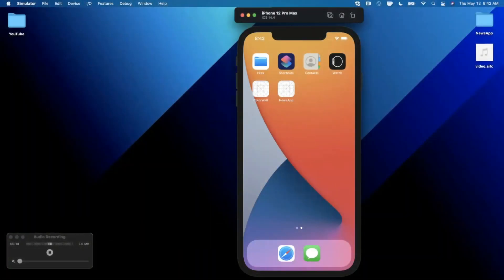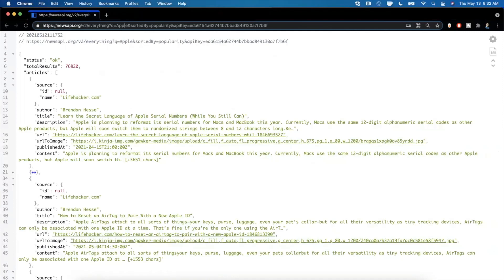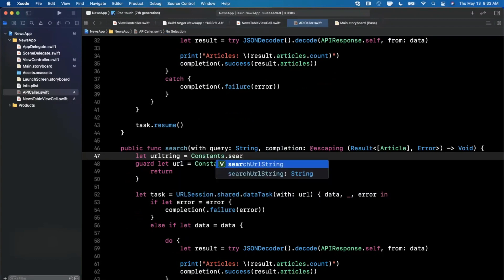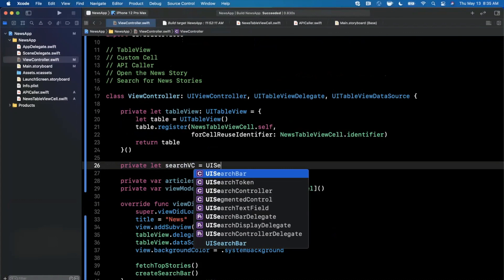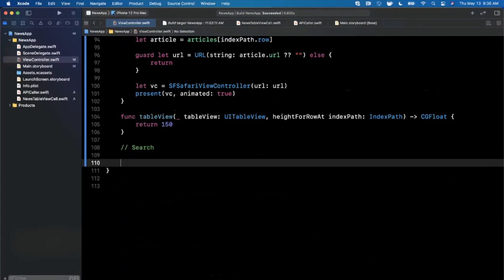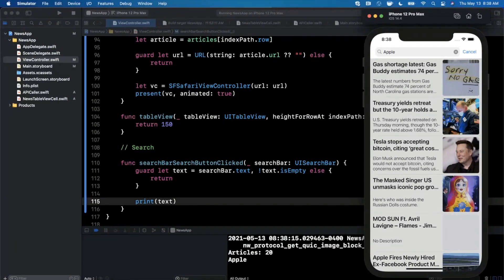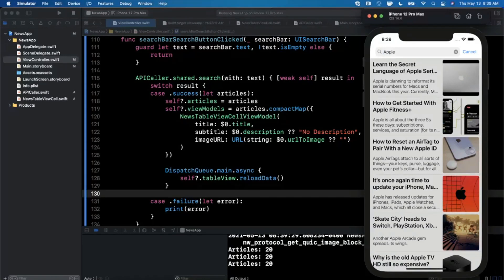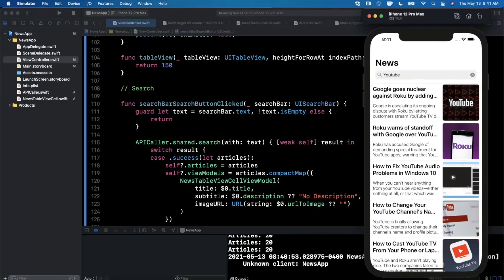Swift: News App Search (2021, Xcode 12, Swift 5) - iOS Development for Beginners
In this video we will extend our news app to add search functionality. We will leverage a search controller and new news search api endpoint. We'll work in the latest version of swift and xcode!